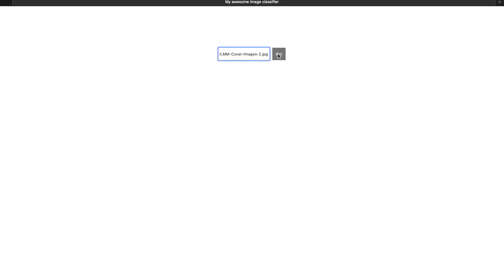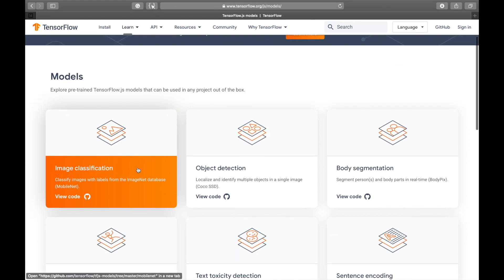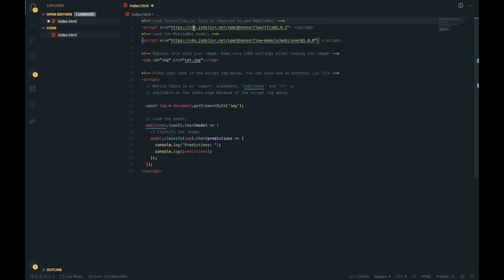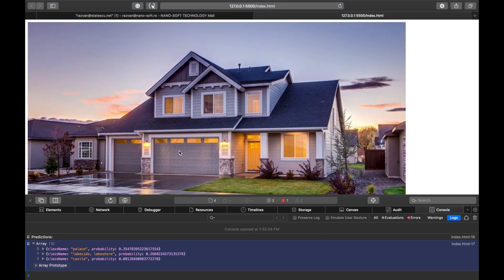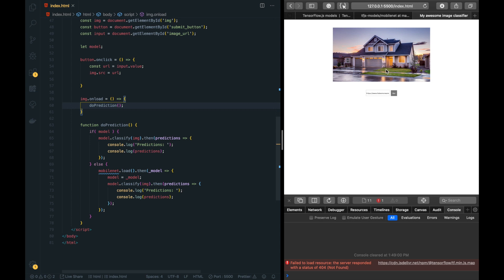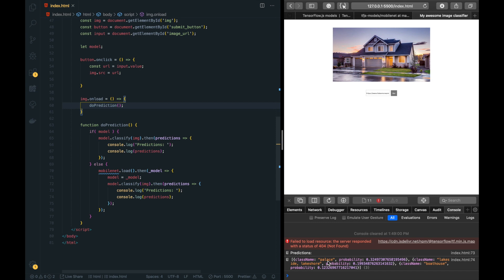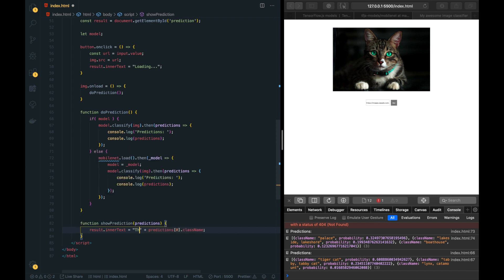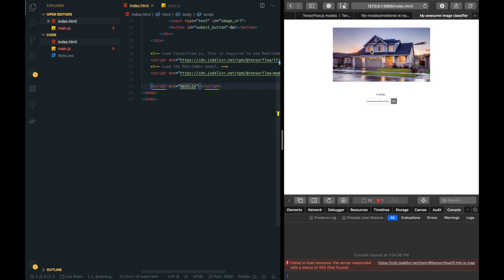Build an Image Classifier in 16 minutes using TensorFlow JS (No Machine Learning knowledge needed)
Hi! In this video, we are gonna build an image classifier using TensorFlow JS. You don't have to know anything about Machine Learning in order to follow this video.